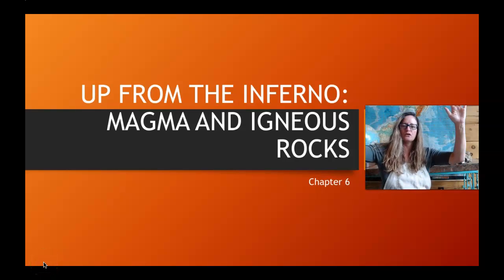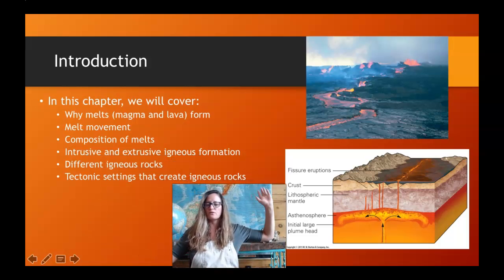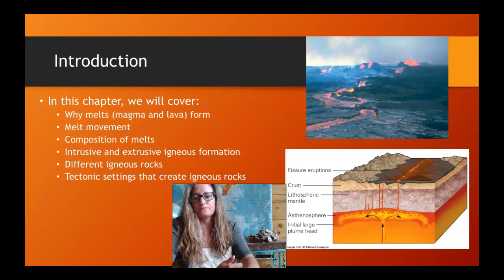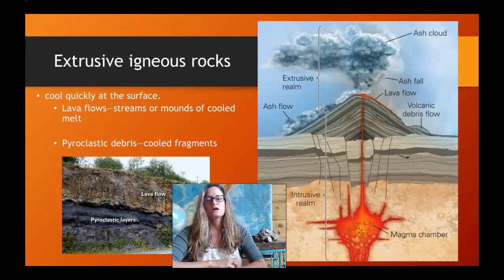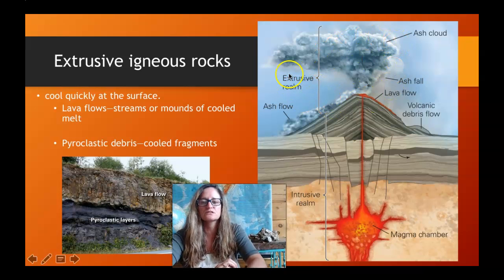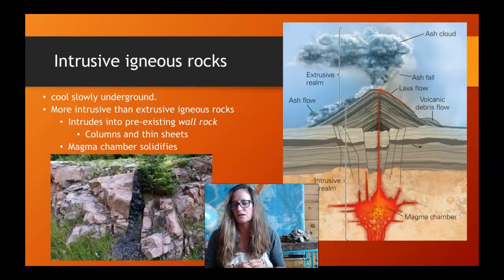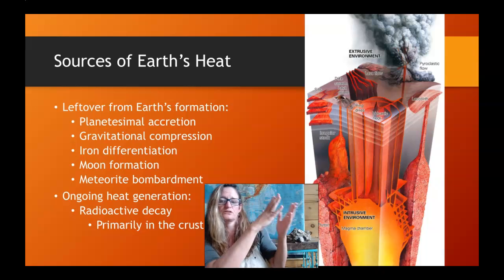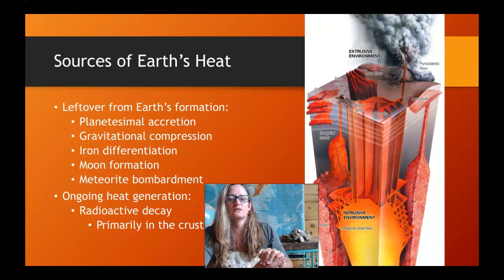ch6_igneous_intro